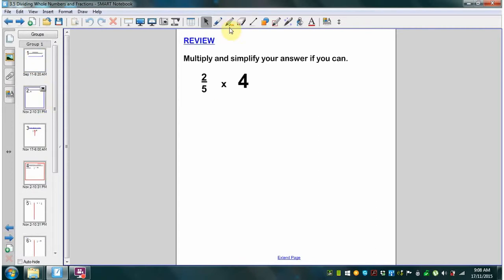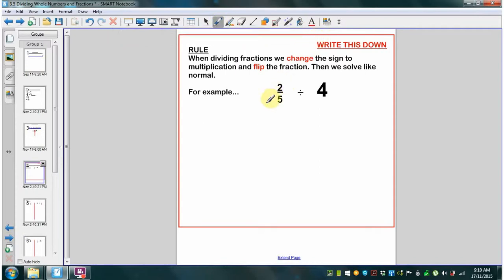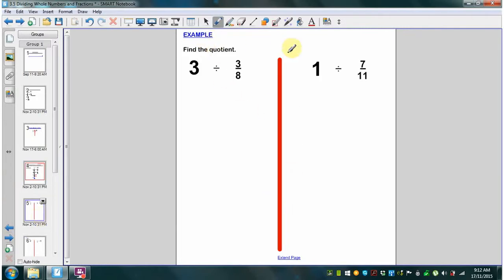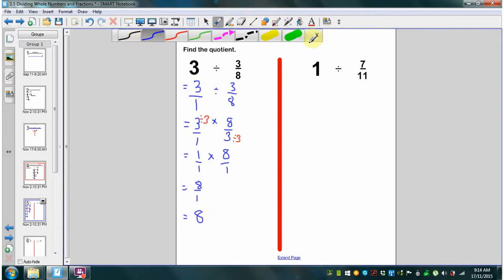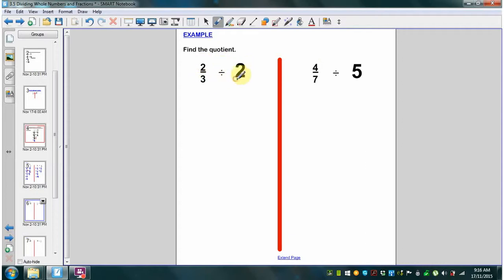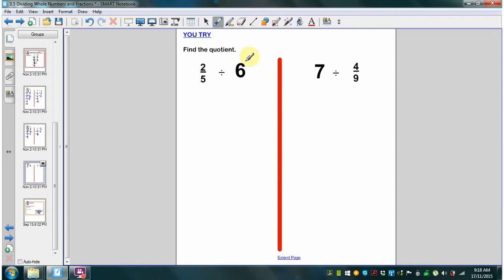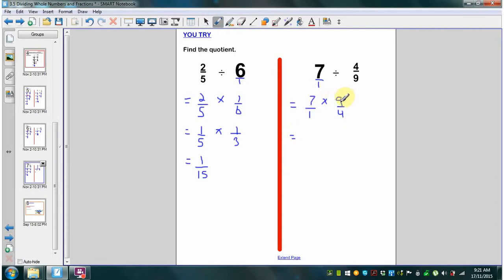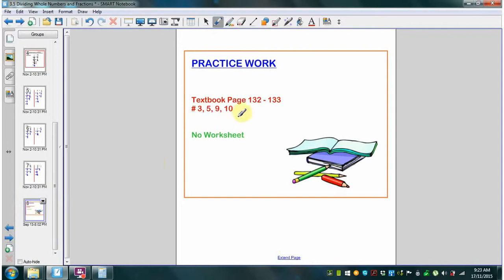MATH 8 - 3.5 Dividing Whole Numbers and Fractions